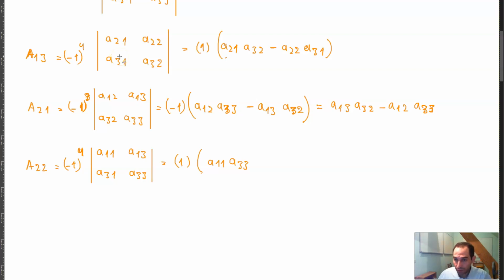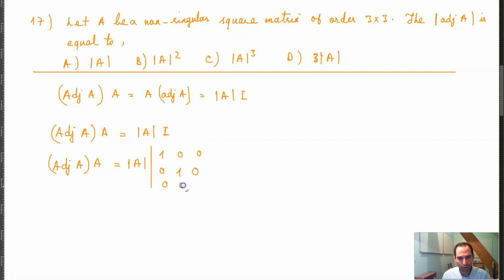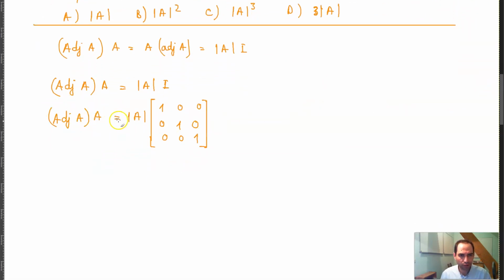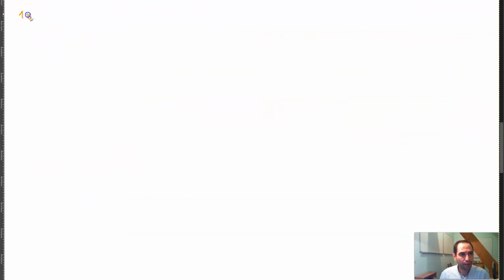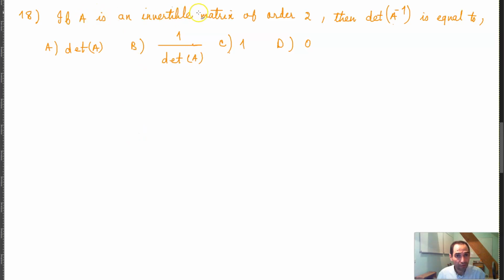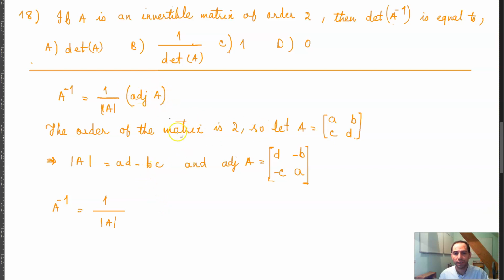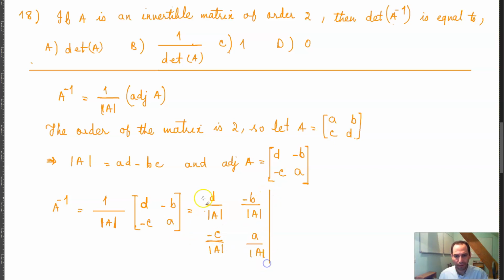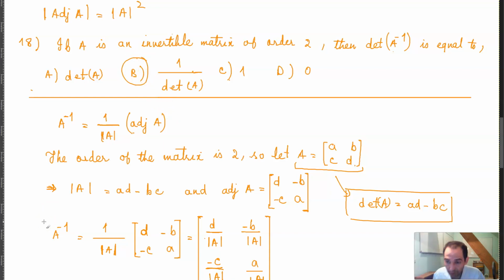Adjoint and Matrix Inverse Exercises #4 – NCERT Math Class 12 Chapter 4 #23